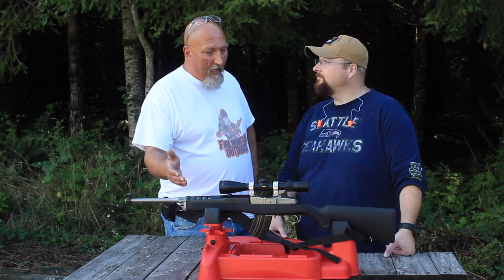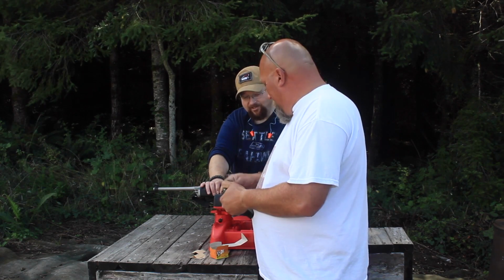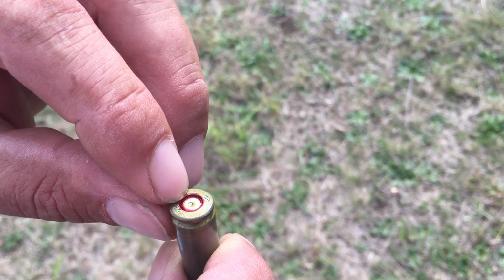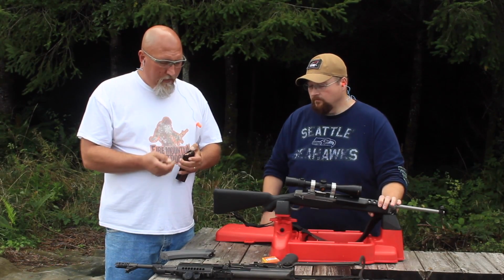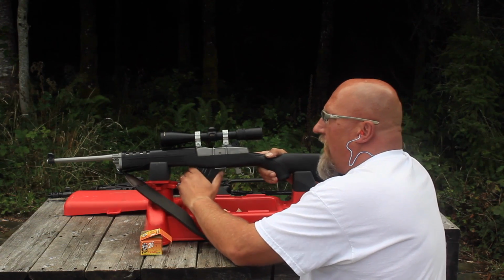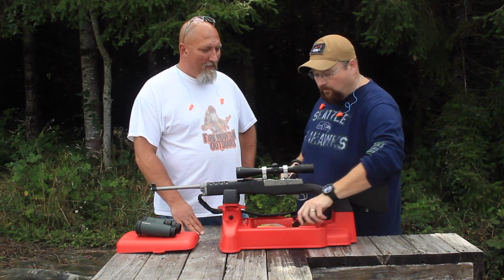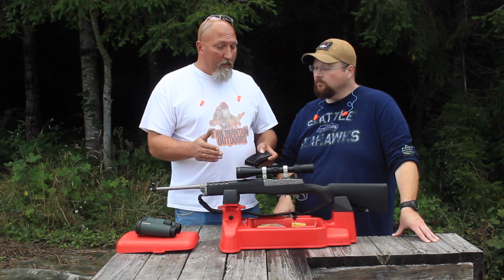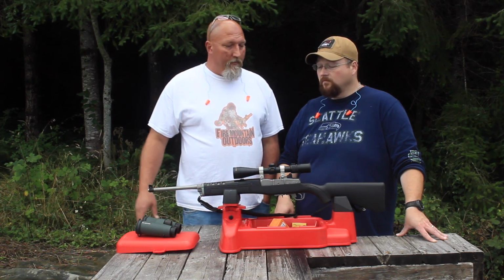Ruger Mini Thirty 30 - Overview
We take a look at the Ruger Mini Thirty (30), 7.62x39 rifle and give our first thoughts.

Stock - Black Synthetic
Front - SightBlade
Rear Sight - Adjustable

Twist - 1:10" RH
Capacity - 20
Finish - Matte

Length of Pull - 13"
Grooves - 6
Suggested Retail - $1139.00
Cold hammer-forged barrel results in ultra-precise rifling that provides exceptional accuracy, longevity and easy cleaning.
Simple, rugged, Garand-style action with breechbolt locking system, a fixed-piston gas system and self-cleaning moving gas cylinder gives unparalleled reliability under harsh operating conditions.
Patented integral scope mounts, machined directly on the solid steel receiver, provide a stable mounting surface for scope rings, eliminating a potential source of looseness and inaccuracy in the field (scope rings included).
Accurate sighting system with ghost ring adjustable rear aperture sight and a non-glare, protected blade front sight.
Receiver is drilled and tapped for mounting the included Picatinny rail.
Also includes: two magazines; Picatinny rail; scope rings.
This firearm may not be available in all states and locales due to laws limiting magazine capacity. Please check with your local law enforcement agency prior to purchasing to verify that it may legally be purchased and/or possessed in your particular state and locale.